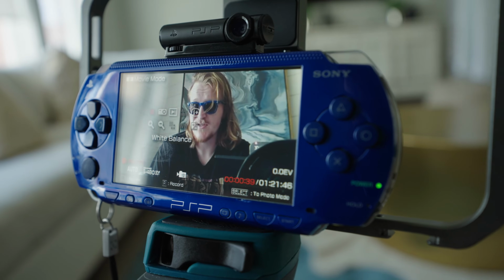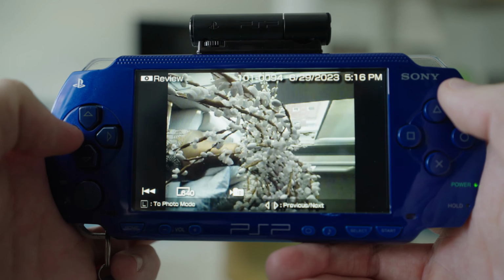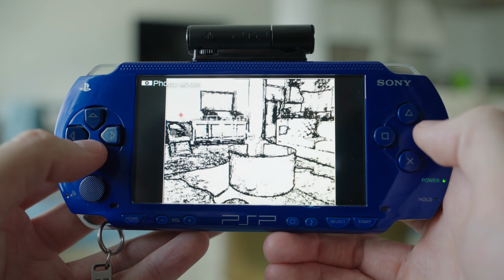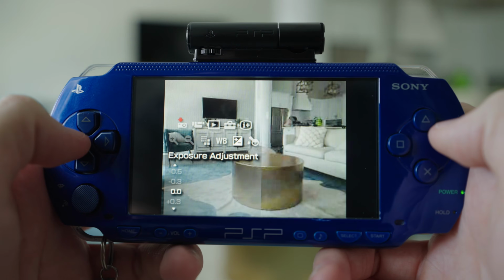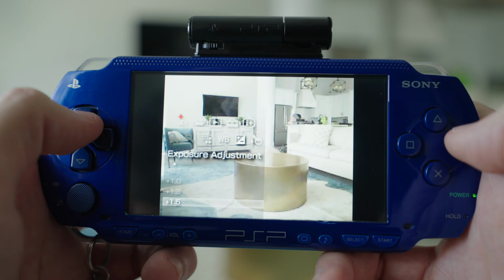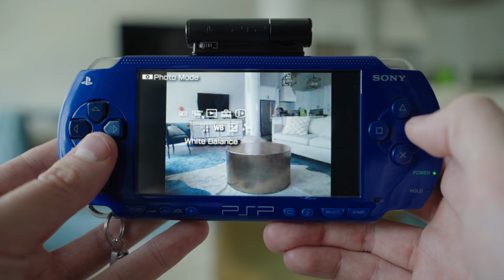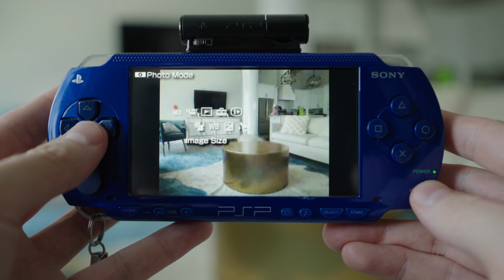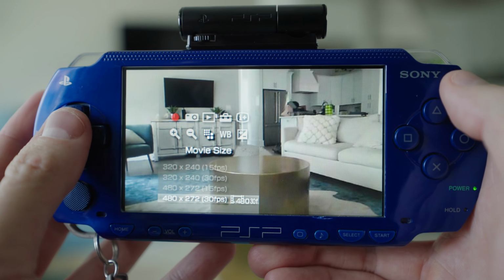Don't get a camcorder, get a PSP GoCam instead!